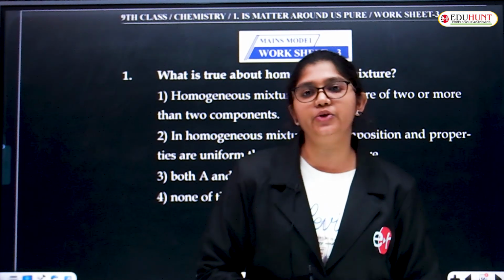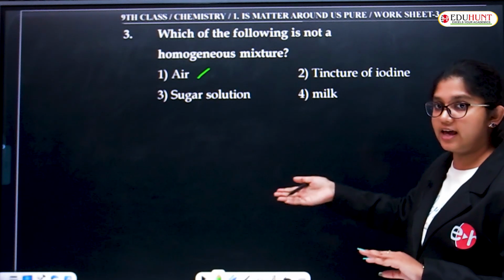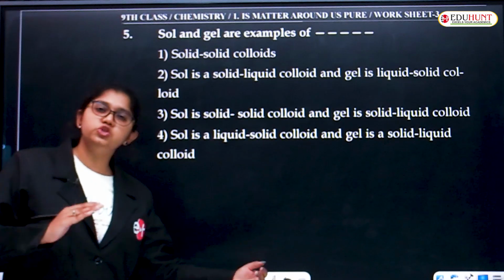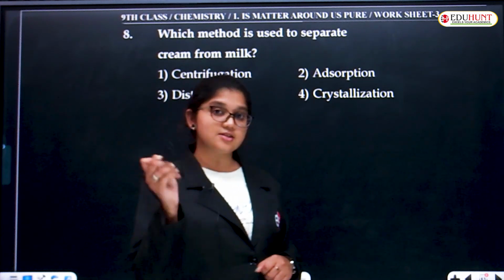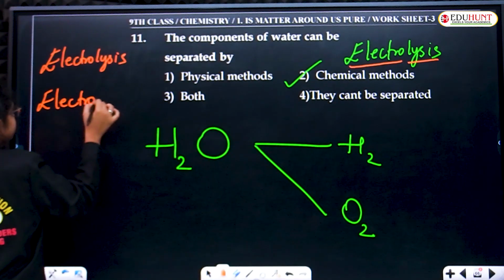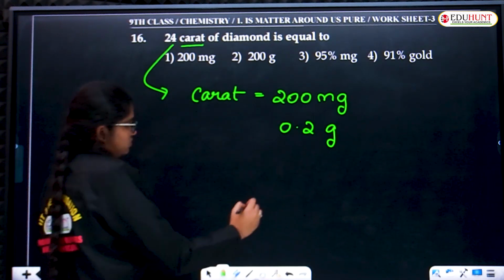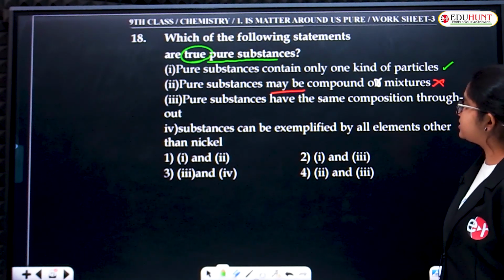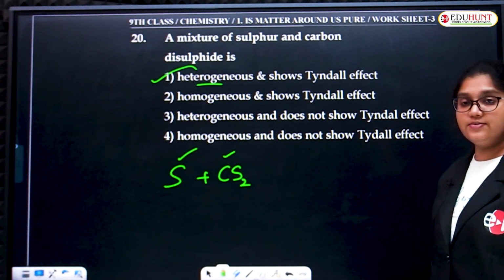34. WORK SHEET -3 (1 TO 20) / IS MATTER AROUND US PURE / 9TH (CEAM) CHEMISTRY /